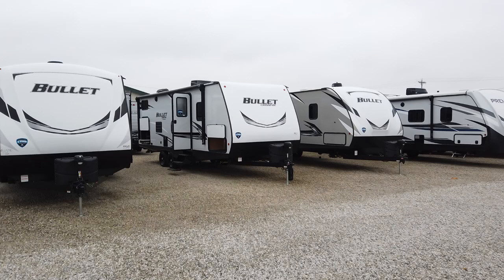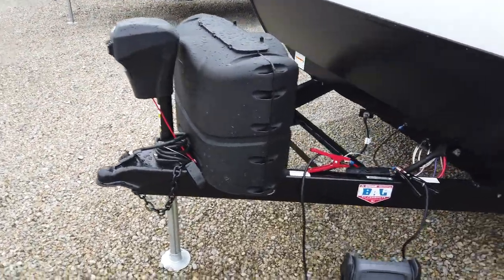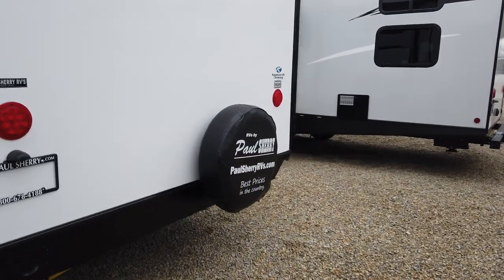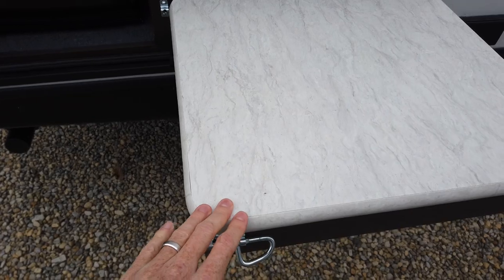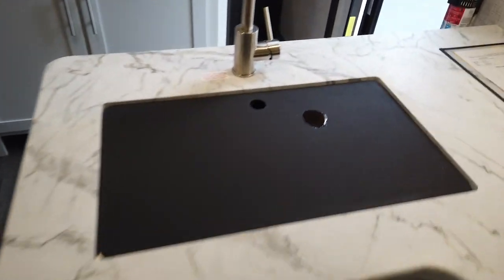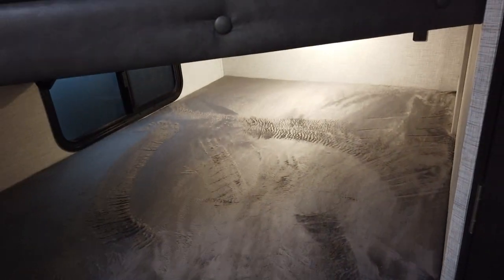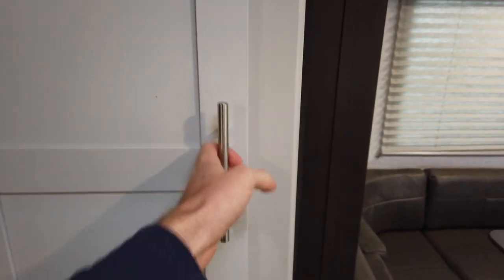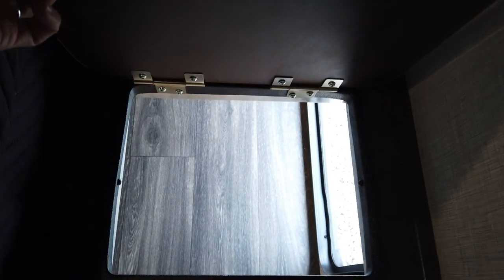Looking for a Deal on a Bunkhouse Trailer Trailer? 2021 Keystone Bullet Crossfire 2430BH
Click on this Link to View The Current Pricing and Availability of Our In-stock Keystone Bullet Crossfire 2430BH

To See the Other Available Keystone Bullet Crossfire Models Click on the following link!